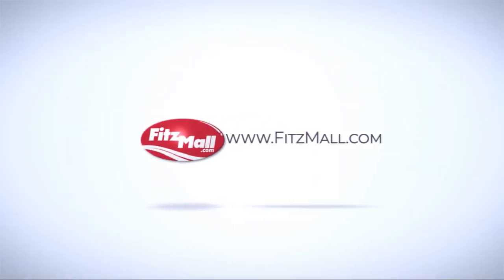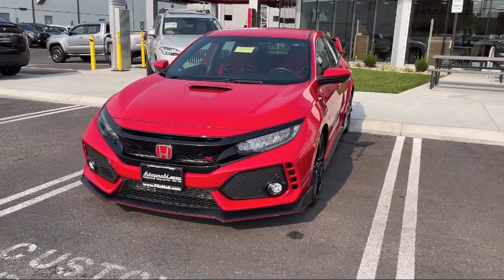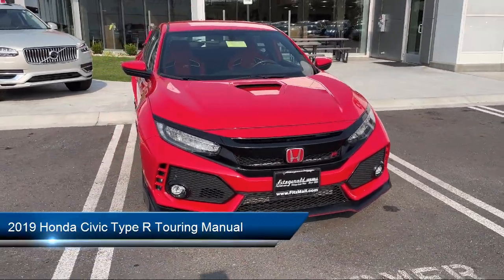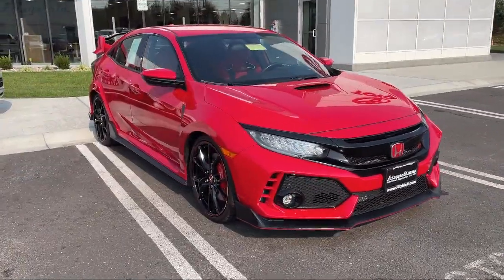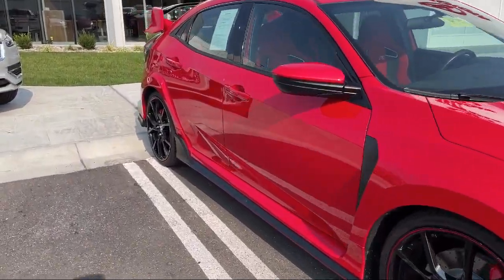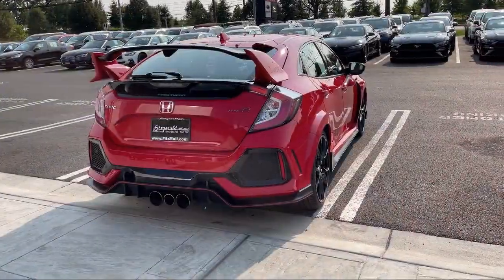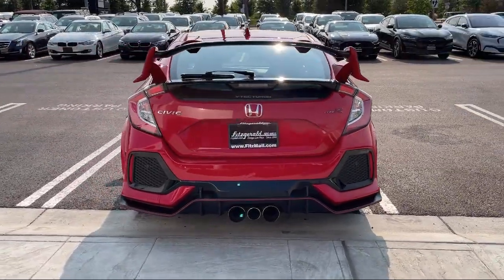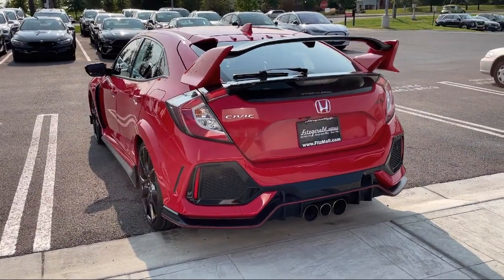2019 Honda Civic Type R Touring Manual Rockville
2019 Honda Civic Type R Touring Manual - Stock Number: EA03658 - VIN: SHHFK8G74KU203658.